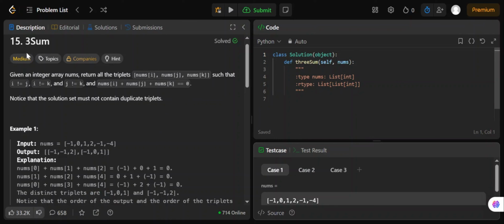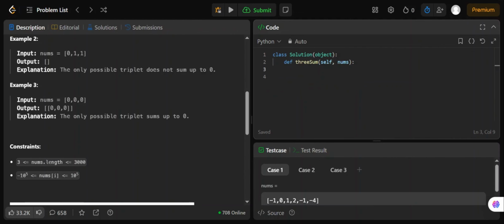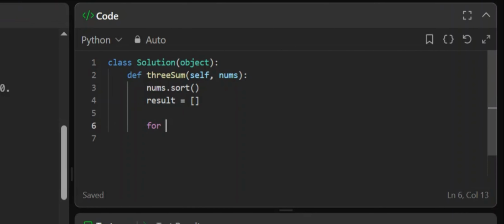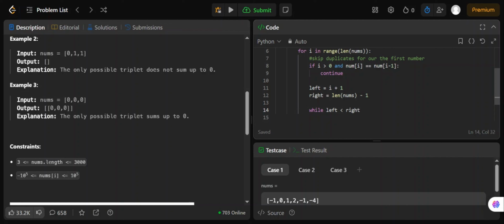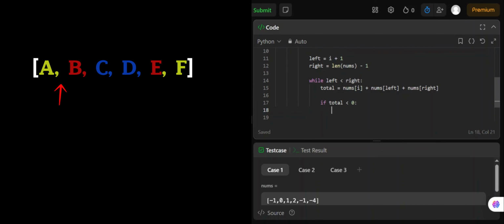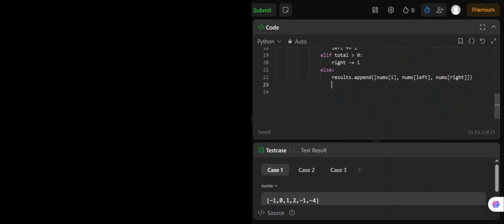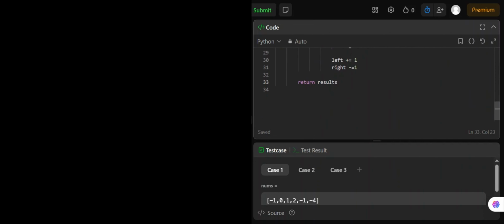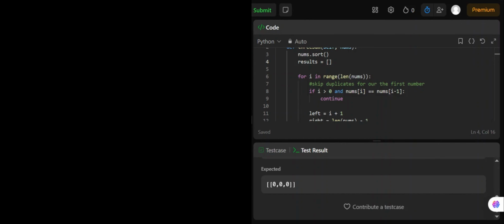Master the 3Sum Problem(LeetCode 015): Using the 2-Pointer Algorithm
In this video, we dive into the classic 3Sum problem from LeetCode, where we need to find all unique triplets in an integer array that sum to zero. I'll walk you through a step-by-step explanation of the efficient two-pointer technique, complete with code in Python. Learn how to handle duplicates, optimize your solution, and understand the time and space complexity (O(n²)). Perfect for coding interview prep or sharpening your algorithmic skills! Struggling with 3sum leetcode015? Solution

Topics covered:

Sorting and two-pointer approach
Handling duplicates to ensure unique triplets
Example walkthroughs